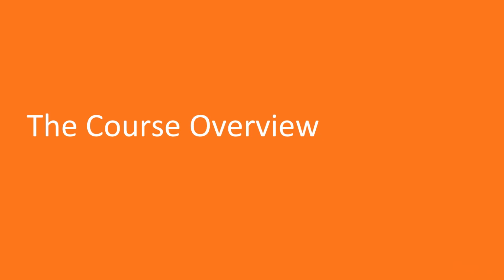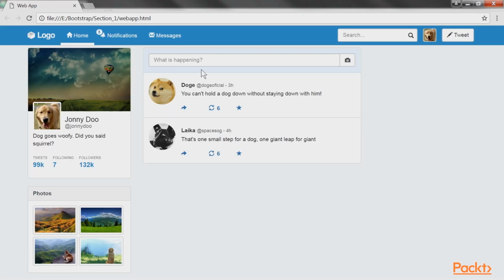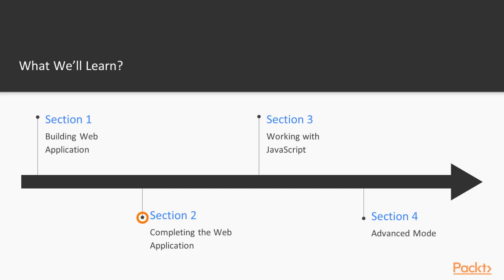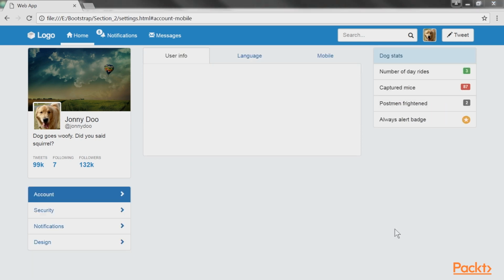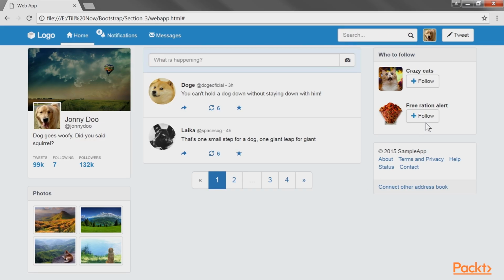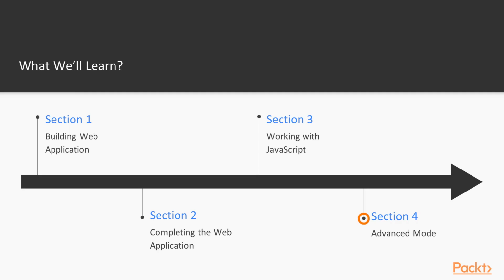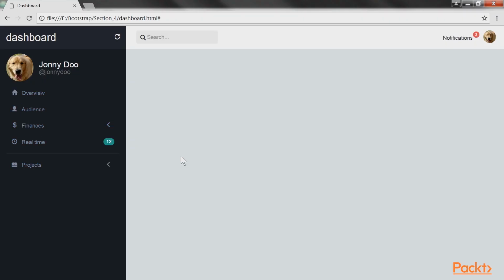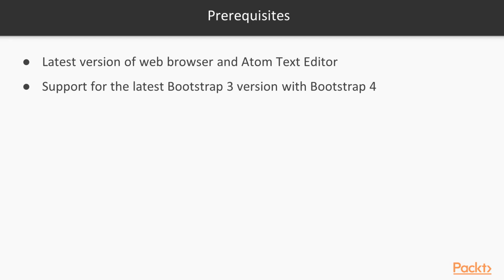Developing Web Application Using Bootstrap 4: The Course Overview | packtpub.com